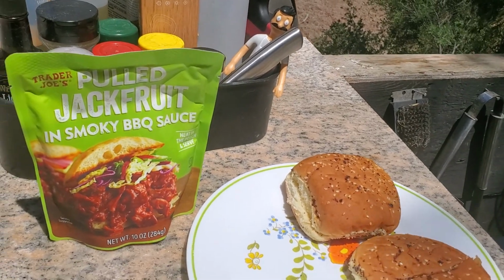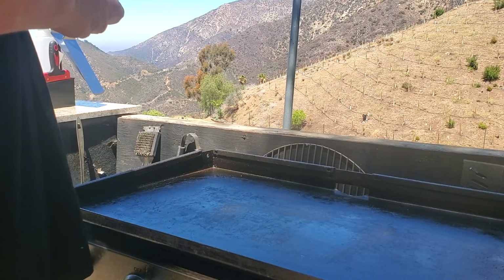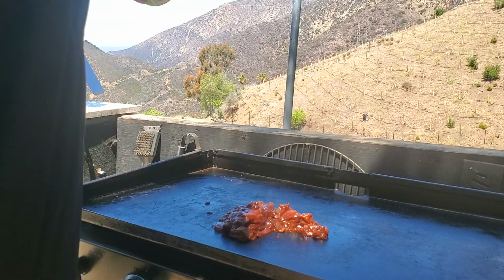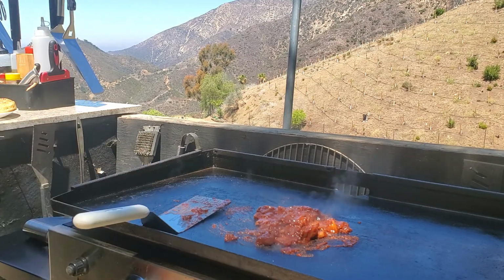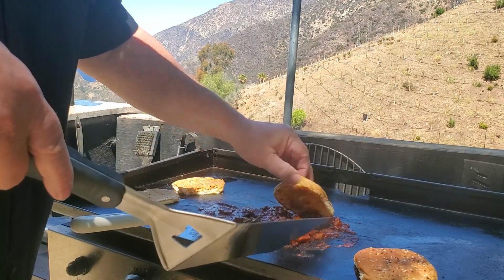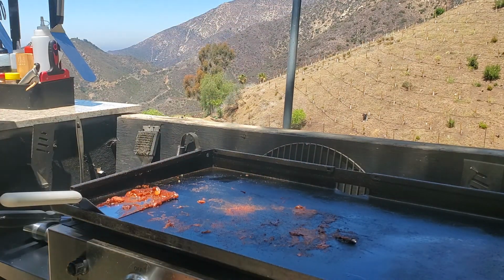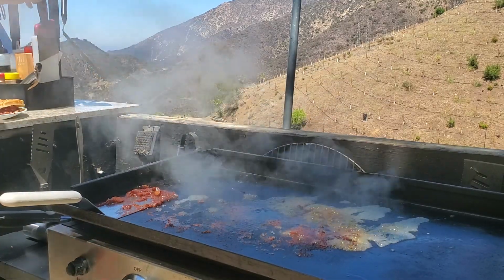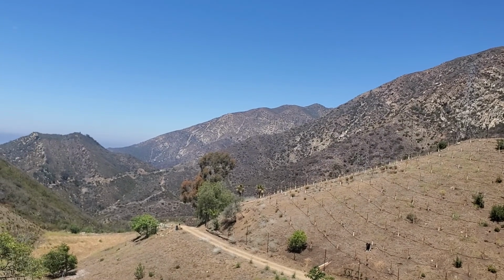Griddle Porn: Trader Joe's BBQ Jackfruit Sandwiches on the Blackstone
A quick lunch on the Blackstone Griddle: Trader Joe's BBQ Jackfruit sandwiches. Ain't too bad, y'all.